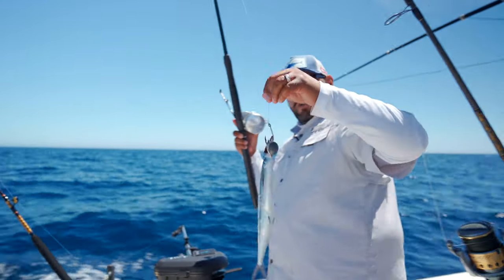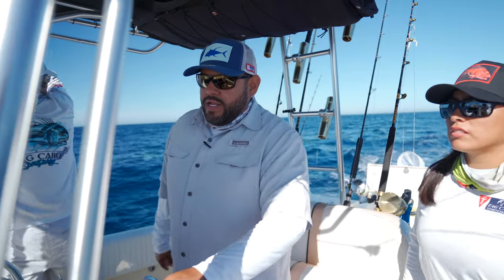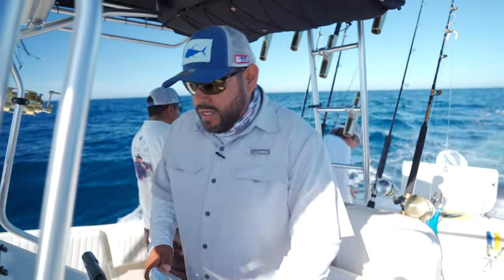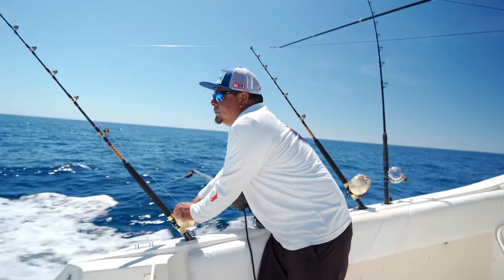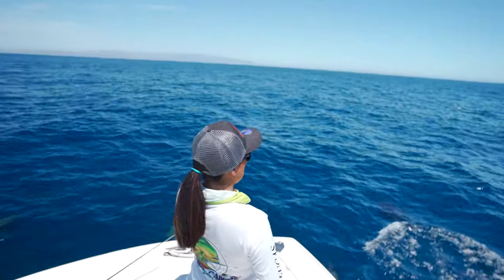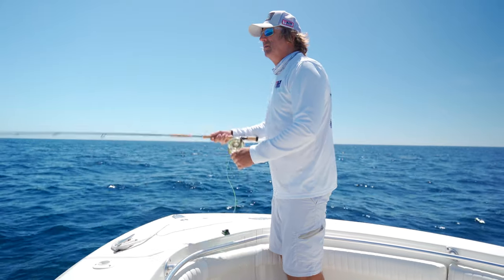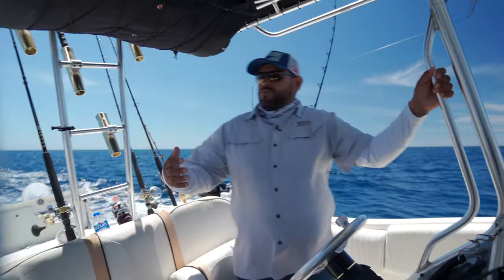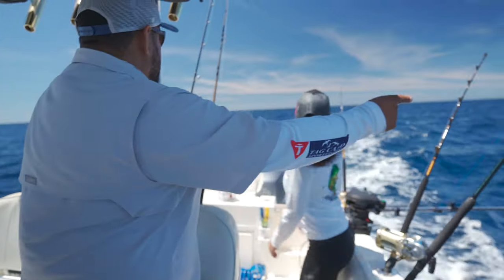Hunting for striped marlin in Cabo san Lucas.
In this episode, we're taking you on an exciting fishing adventure as we go hunting for striped marlin in Cabo San Lucas.

Striped marlins are known for their beauty and challenging fights, and catching them requires skill, patience, and the right equipment. With our experienced crew and top-of-the-line equipment, we're able to increase our chances of a successful catch.

We'll be using our favorite techniques and equipment to target these magnificent fish, all while enjoying the stunning scenery and wildlife of the region. And with the help of our guest Iliana, we'll be sharing helpful tips and tricks to help you improve your own angling skills and equipment.

So join us on this thrilling journey as we go hunting for striped marlin in Cabo San Lucas on our 28ft Hydra sport with Captain Felipe Mayo and our friend David Koush.